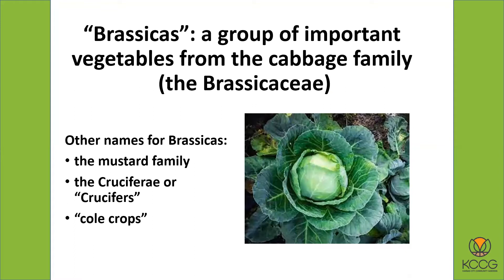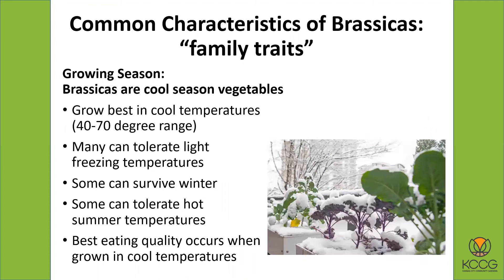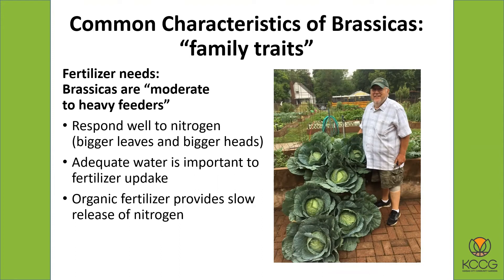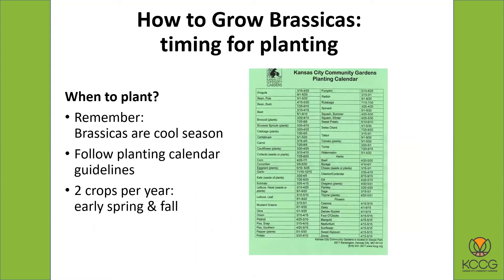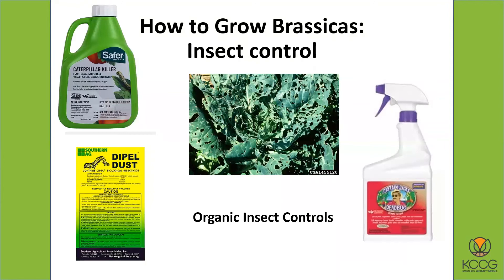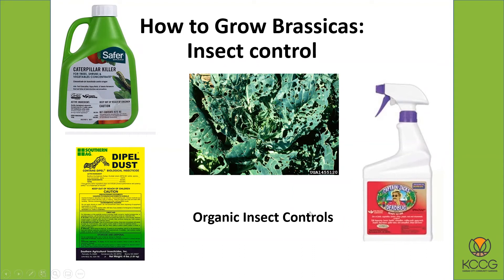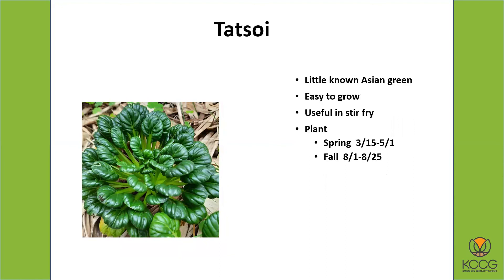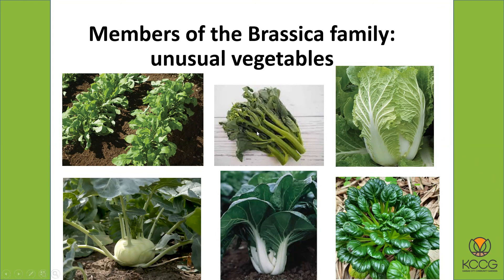Growing Brassicas in Your Garden - 2022 KCCG Workshop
The Brassicas (sometimes called the cabbage family) are a very important group of vegetables that include cabbage, broccoli, collards, cauliflower, Brussels sprouts, kale, kohlrabi, radish, mustard, turnips and more. These vegetables share some common characteristics and pest problems. Learn how to grow Brassicas successfully.